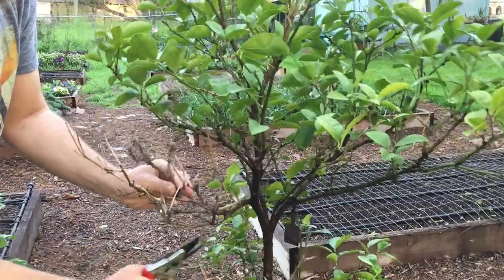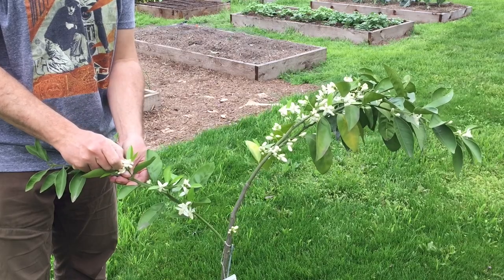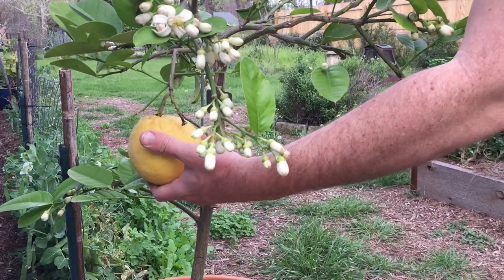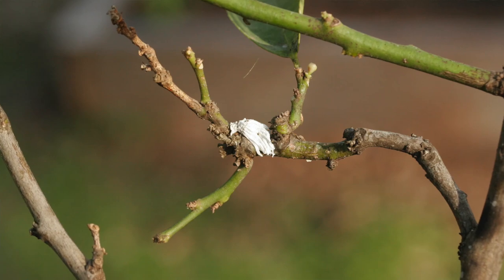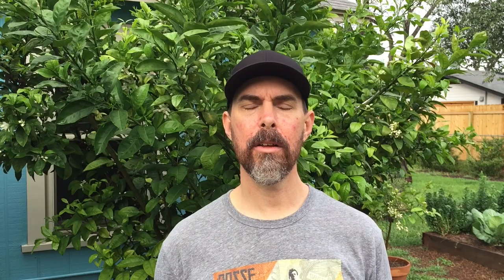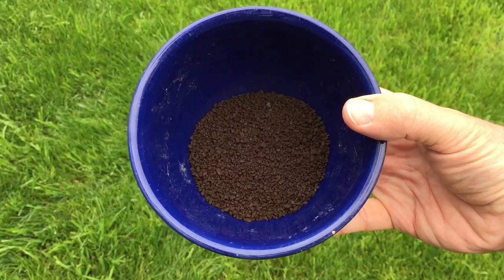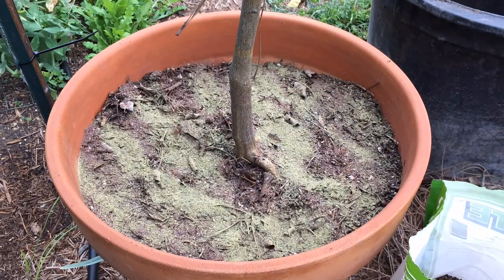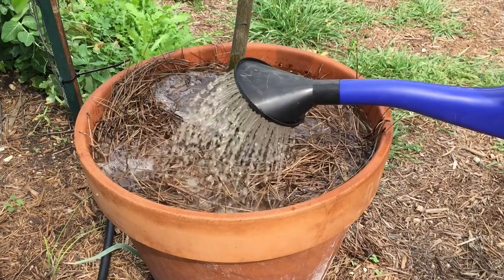7 TIPS FOR GROWING CITRUS TREES IN CONTAINERS | SEASONAL MAINTENANCE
Homegrown citrus is the best and with a little planning, you can grown your own!  This video documents my annual spring maintenance routine and offers 7 tips for growing citrus in containers. Tips for Planting Citrus Trees in Containers